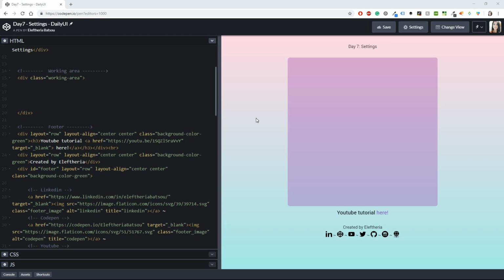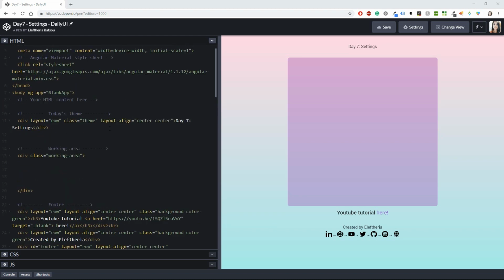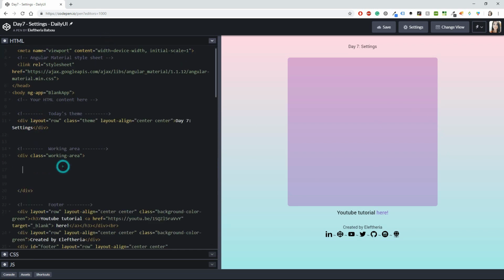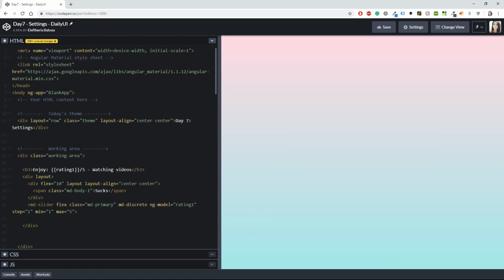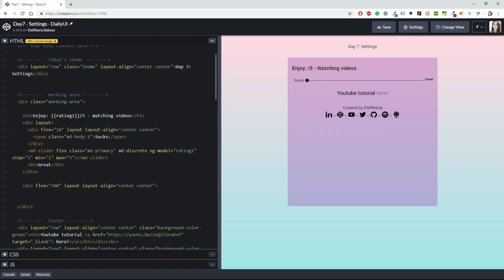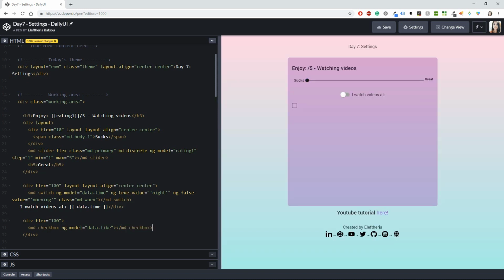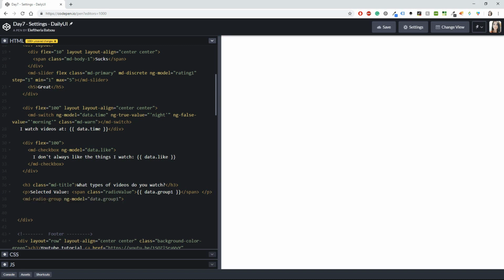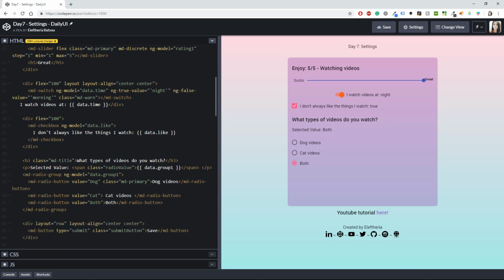[7/100] Settings | Daily UI (AngularJS + AngularJS Material)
Theme: Settings
Design Hint: Design settings for something. Is it for security or privacy settings? Game settings? What is it and what's important? (It's up to you!)
Technologies: AngularJs, AngularJS Material
Inspiration: Things on youtube